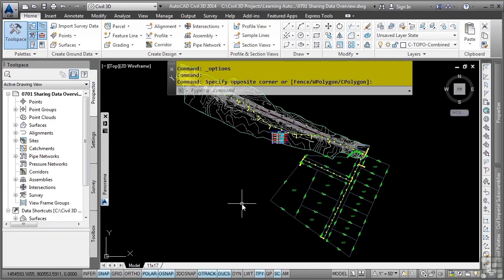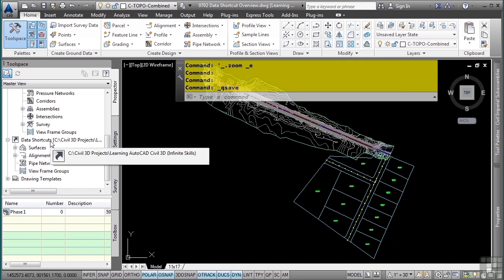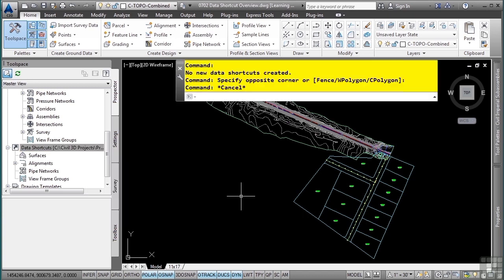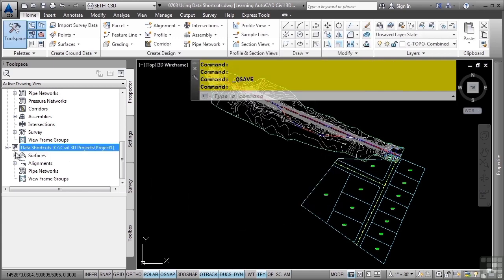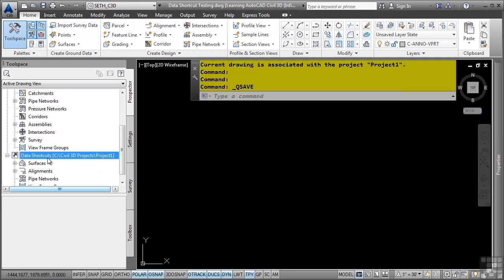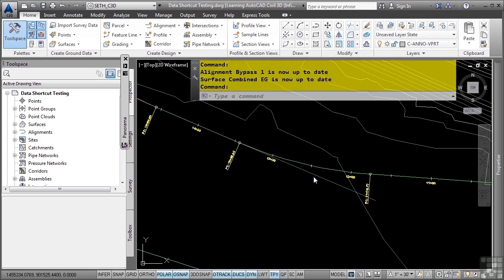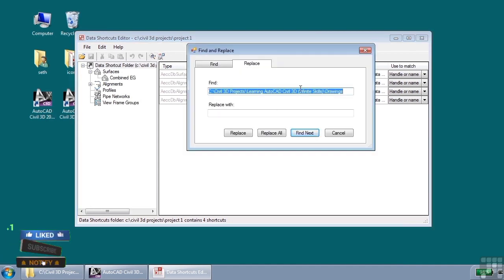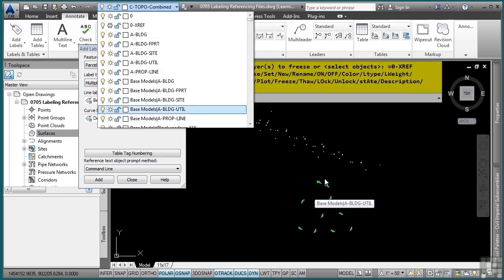What is Data Sharing In Civil 3d|Creating|Using| Removing|Promoting and Labeling References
Civil 3D is a civil engineering design and documentation software that allows users to create, edit, and share data. Data sharing in Civil 3D involves creating, using, removing, promoting, and labeling references.

Creating references: Users can create references by linking existing Civil 3D objects to new drawings or creating new objects in the drawing.
Using references: Once a reference is created, it can be used in the drawing to update or create new objects.
Removing references: Users can remove references by un-linking them from the drawing.
Promoting references: Users can promote references to make them the primary source of data for the drawing.
Labeling references: Users can label references to identify them and make them easier to find and manage.
Overall, data sharing in Civil 3D is a powerful tool that allows users to efficiently collaborate and manage data across multiple drawings, improving productivity and accuracy in the design process.